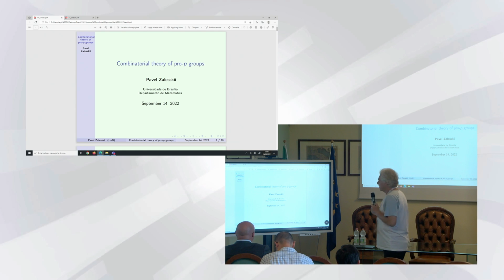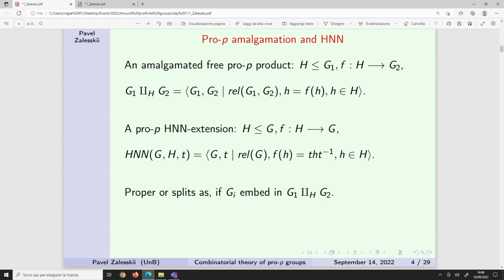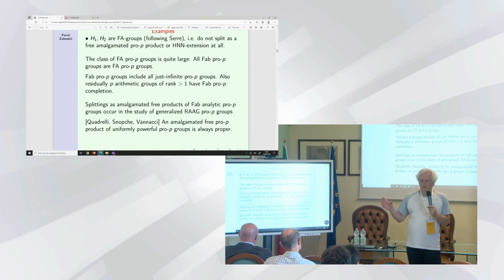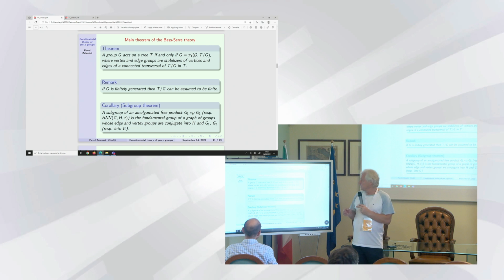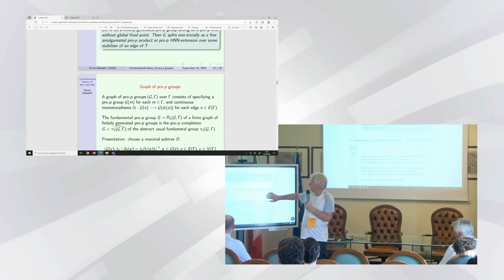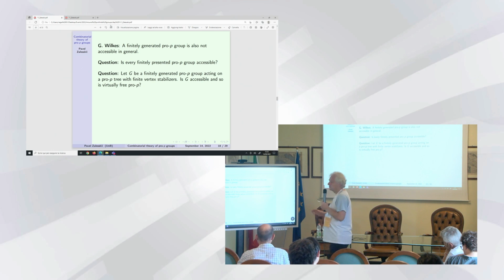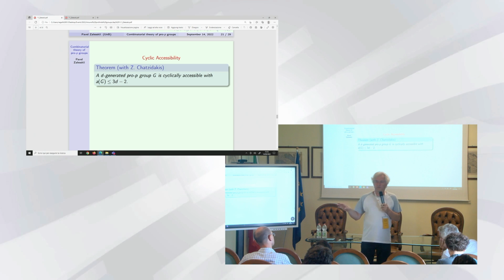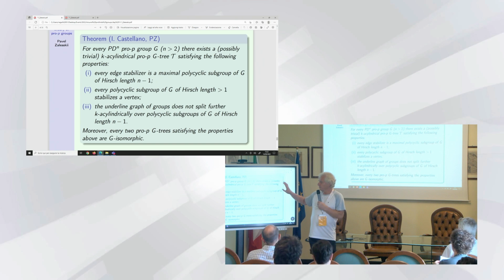01 220918 rism zalesskii